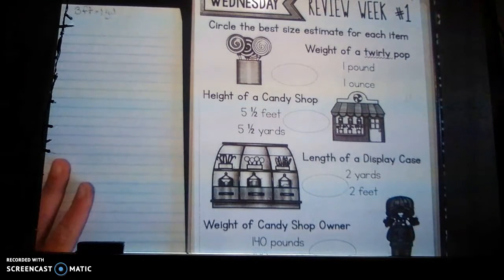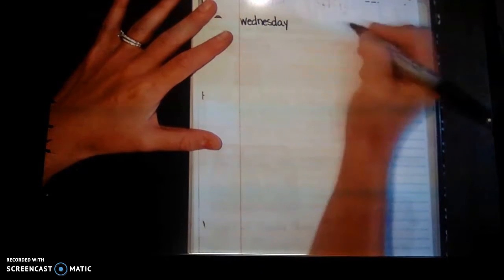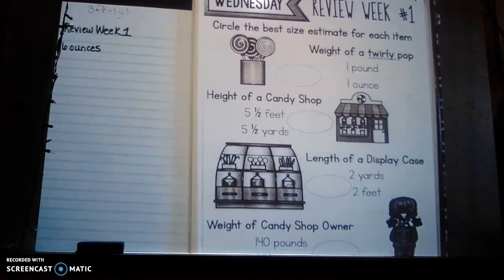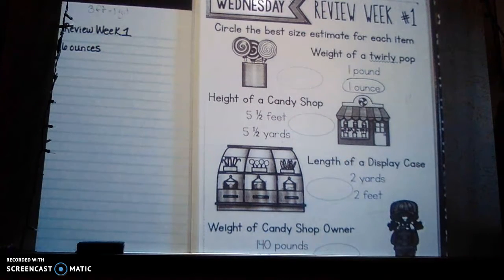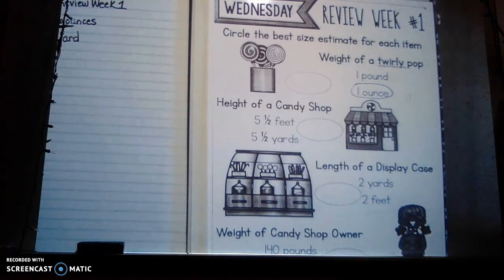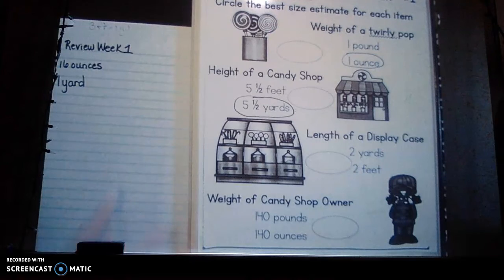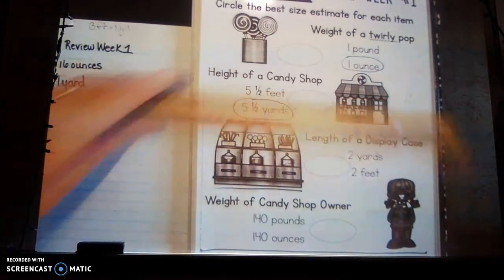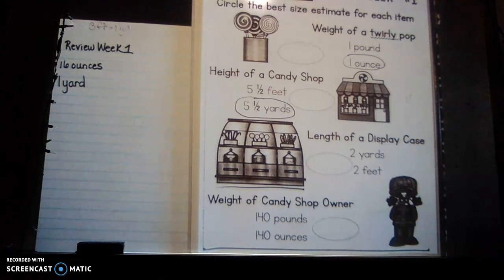Math 9/2/20 Measurement